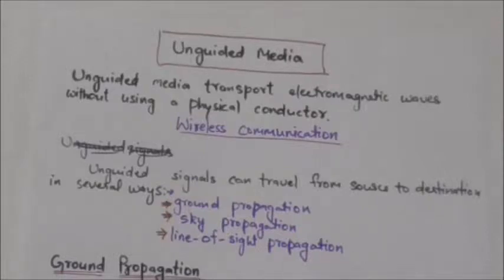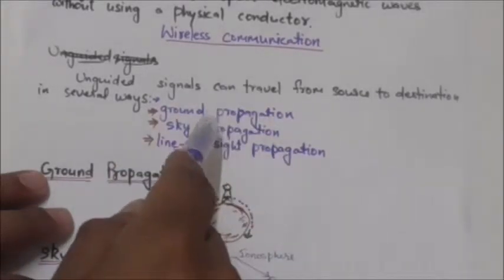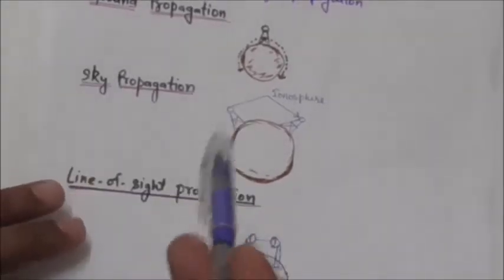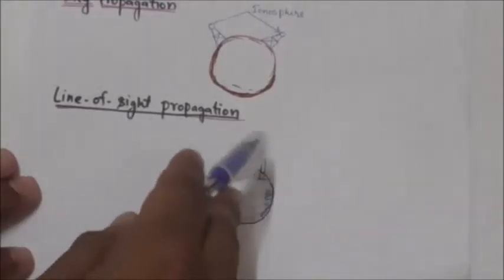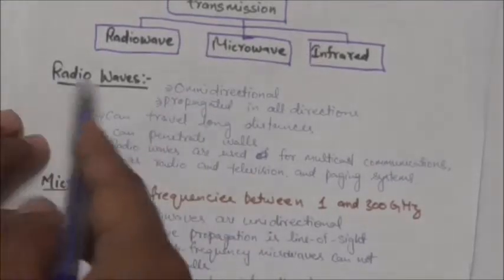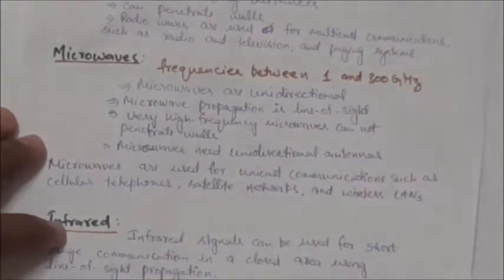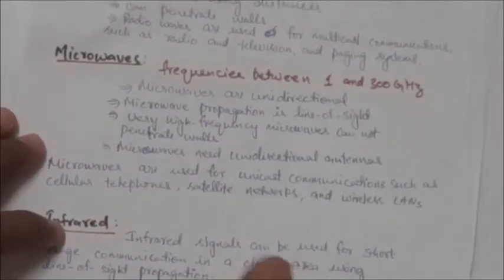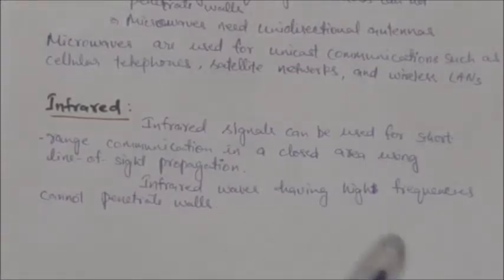COMPUTER NETWORK: UNGUIDED MEDIA: WIRELESS COMMUNICATION| tutorial-25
radio waves, micro waves, infrared waves,